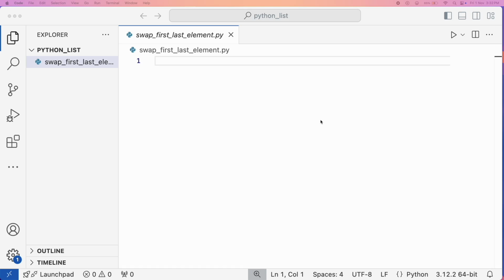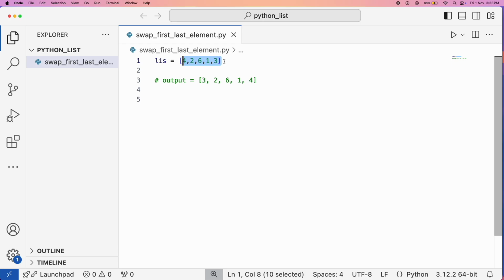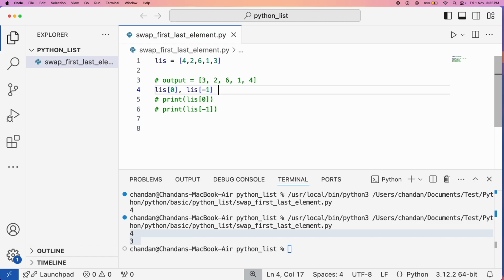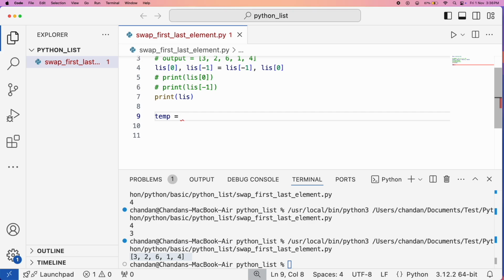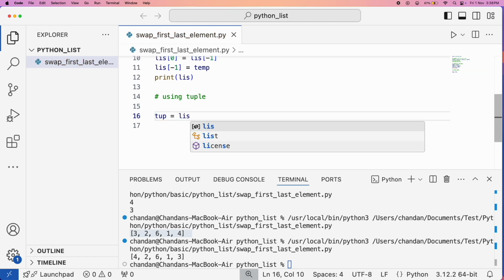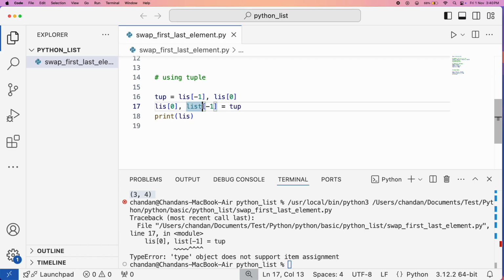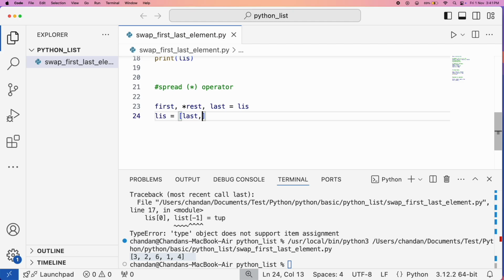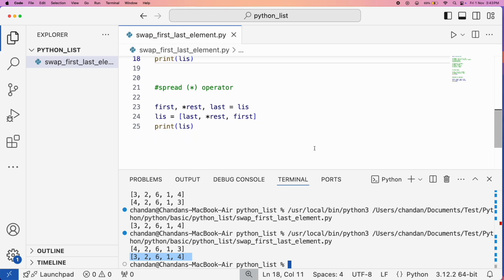Python Program: Swap List Elements - First to Last (Step-by-Step Tutorial)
Unlock the power of Python with this easy-to-follow tutorial on swapping the first and last elements of a list. Perfect for beginners and those looking to sharpen their coding skills. In this video, we'll walk you through the entire process, from understanding list indexing to implementing the swap operation with clear explanations and examples.